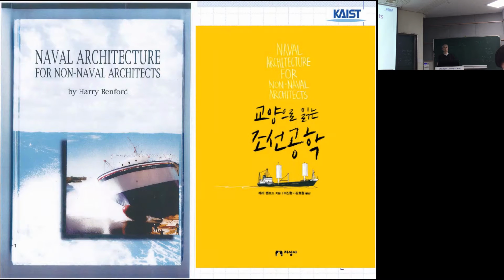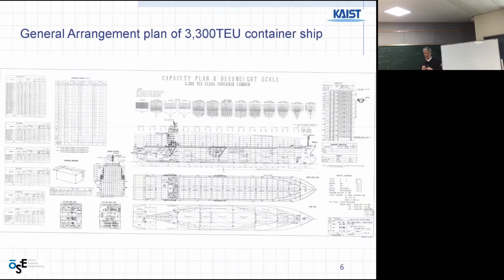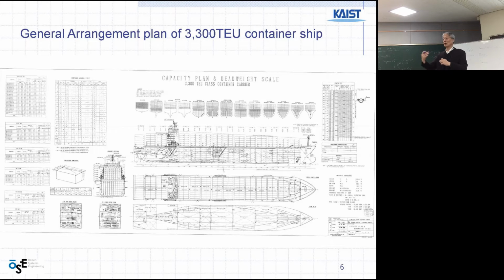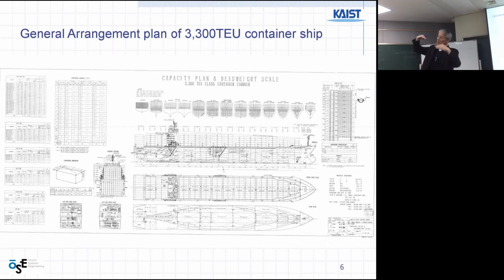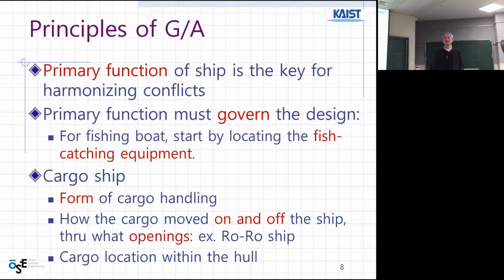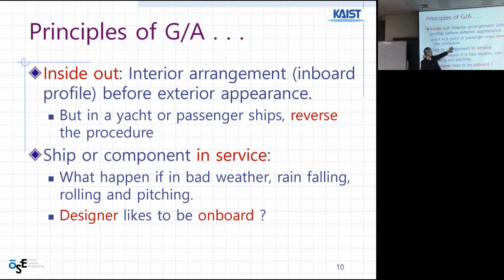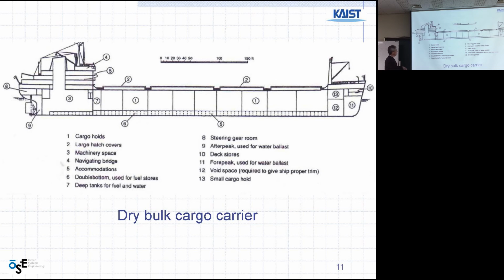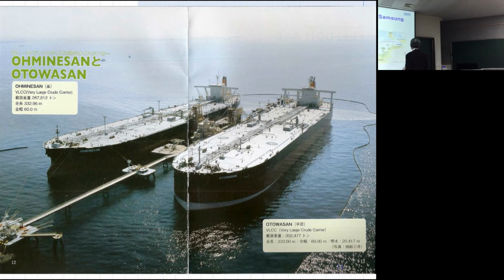General arrangements by Prof.Han (190410)